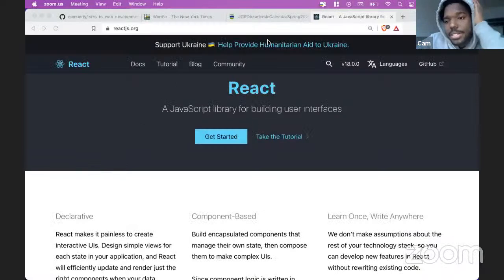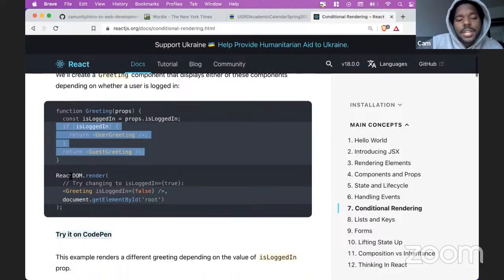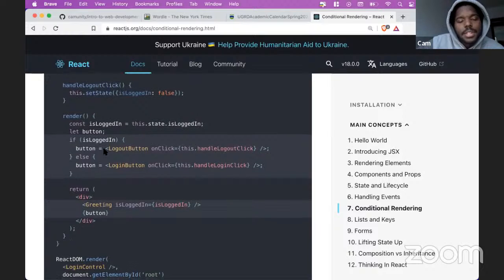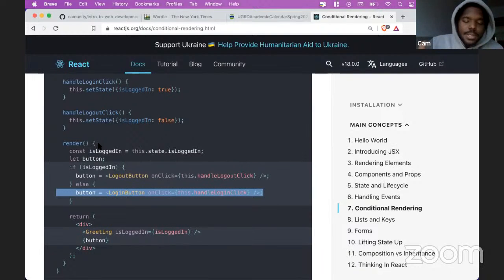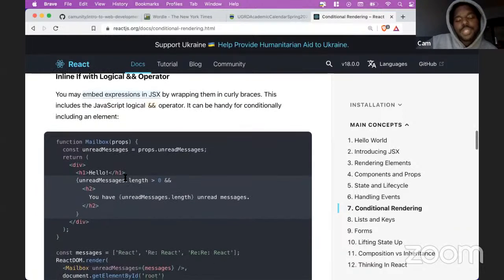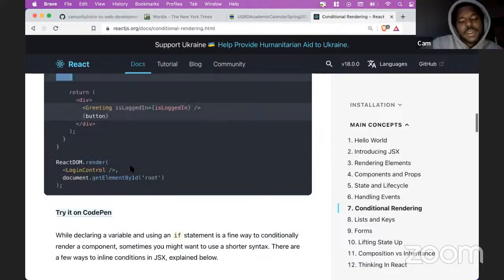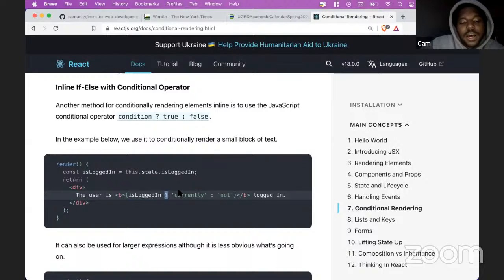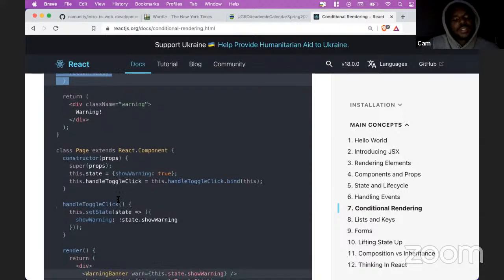Conditional Rendering in React